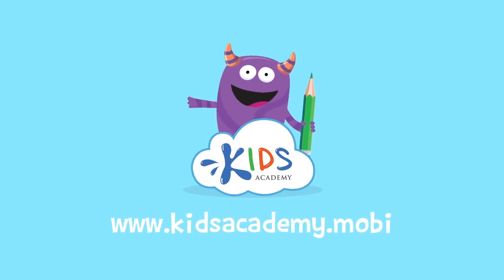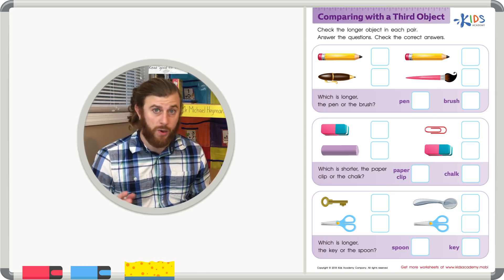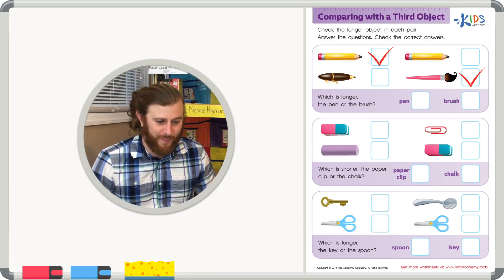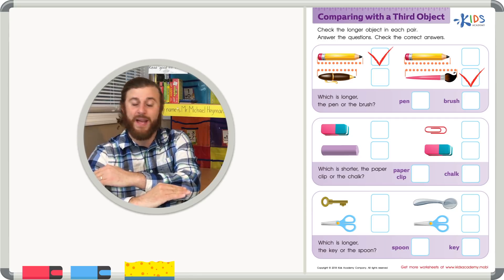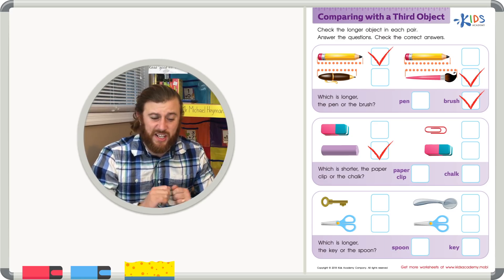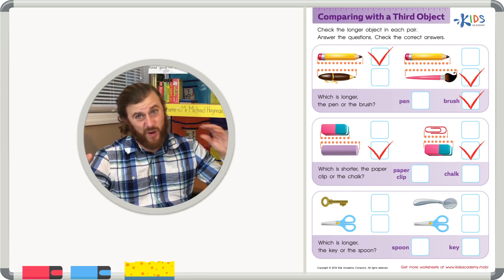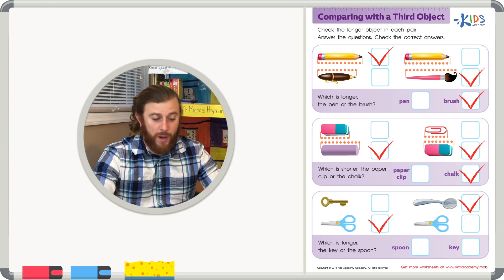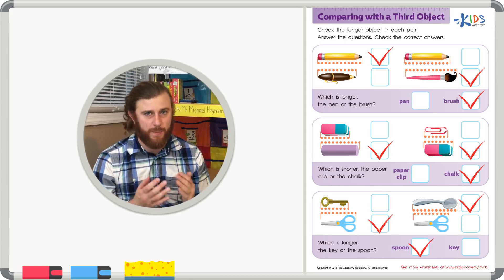Compare & Measure Length - Comparing with a third object | Kids Academy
Welcome our new video: Compare & Measure Length - Comparing with a third object | Kids Academy